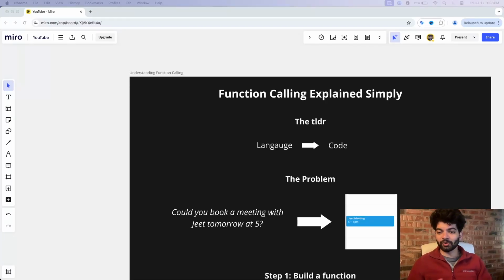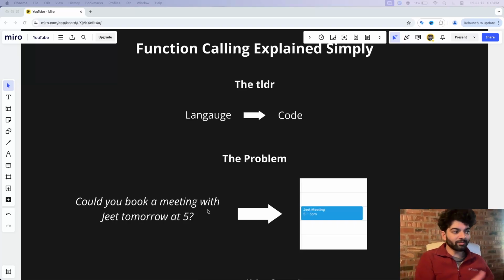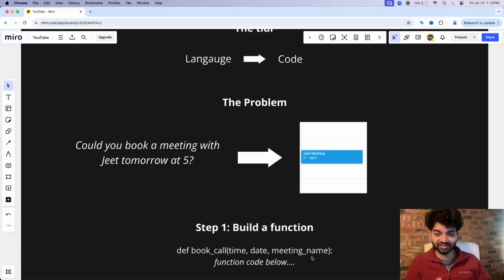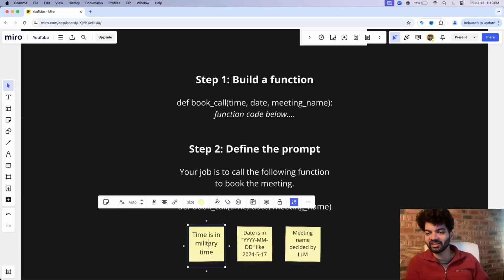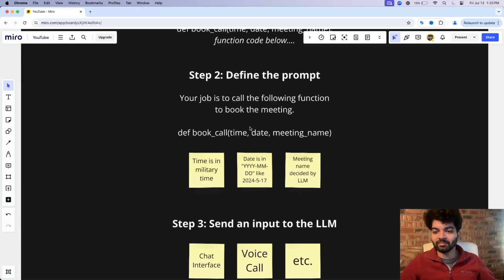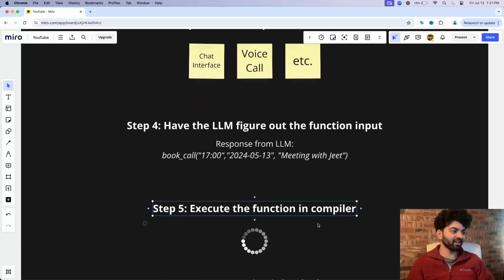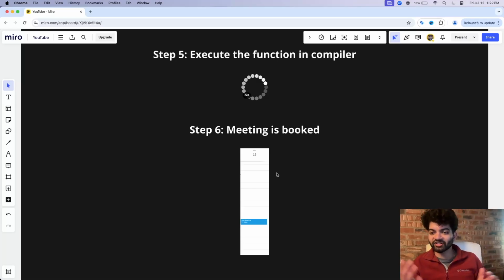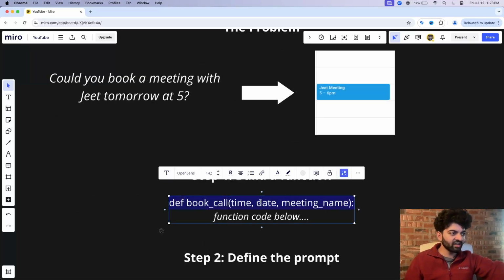Function Calling explained simply.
This videos explains Function Calling, a key concept in understanding LLMs and Generative AI. We walk through a definition, go over a simple example, then come back to the definition to solidify the concept. Enjoy!

Chapters
0:00 Introduction
0:18 The "tldr"
0:30 Walk through example
5:10 Other applications of Function Calling